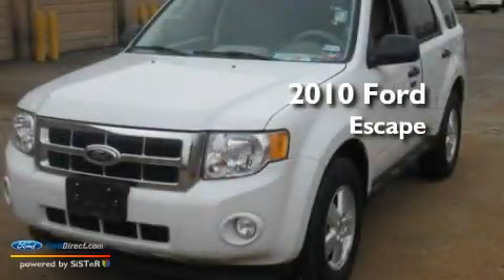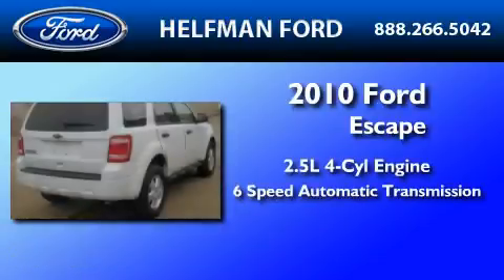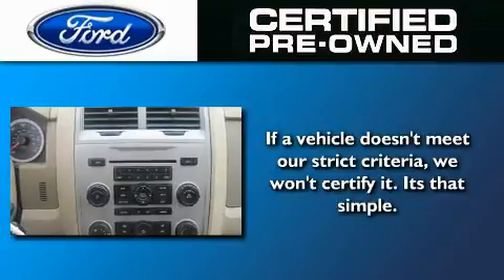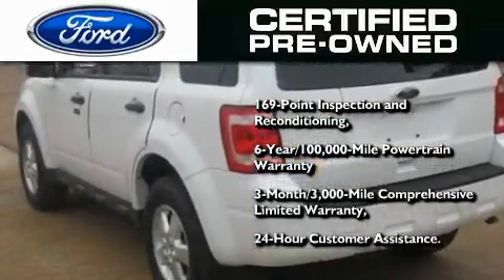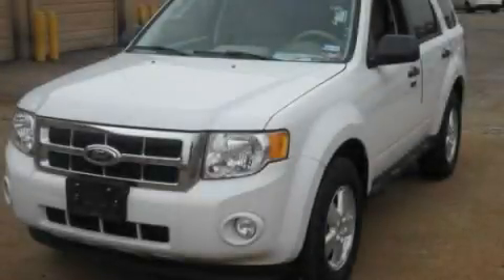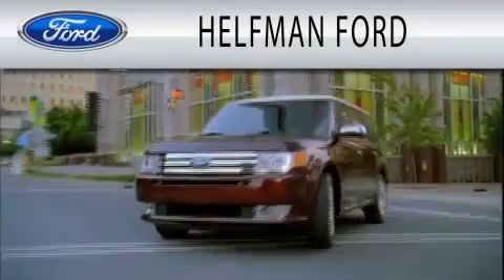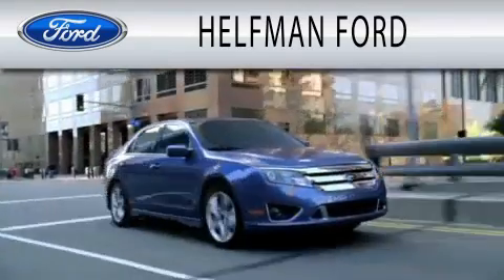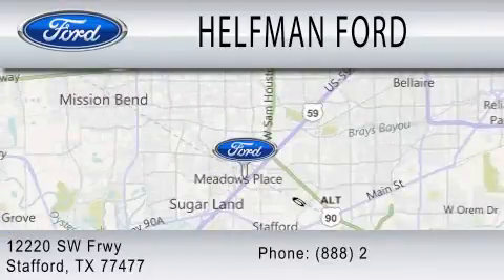2010 FORD ESCAPE Certified Stafford TX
Year : 2010
 Make : FORD
 Model : ESCAPE
 Engine : 2.5L I4
 Trans . : AUTO 6SPD
 Exterior : DARK GRAPHITE

 Stock : 000Y4586